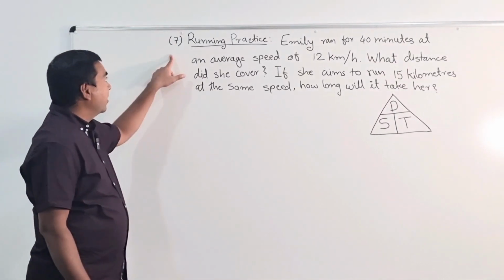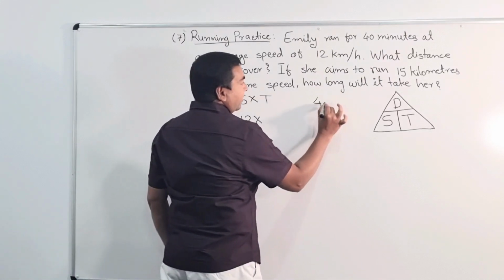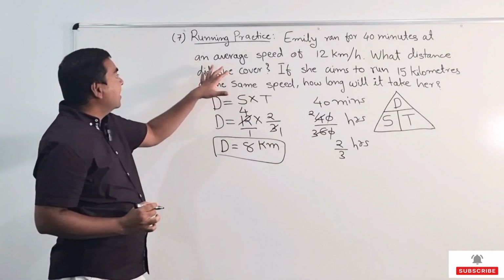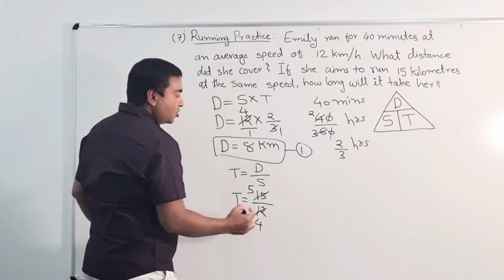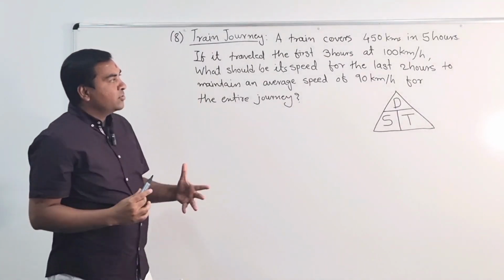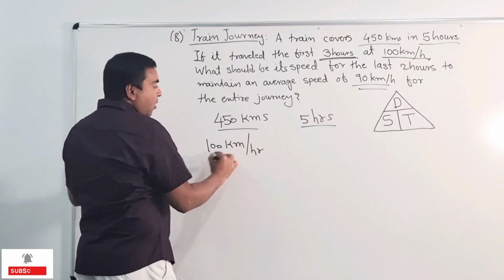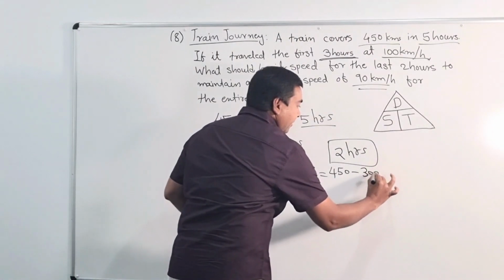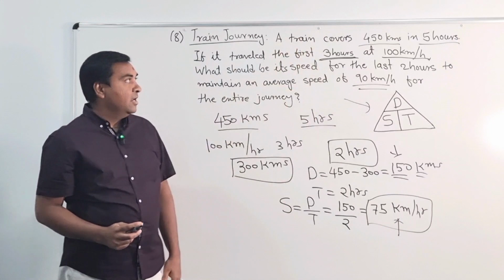Distance & Time Word Problem (Part 7)